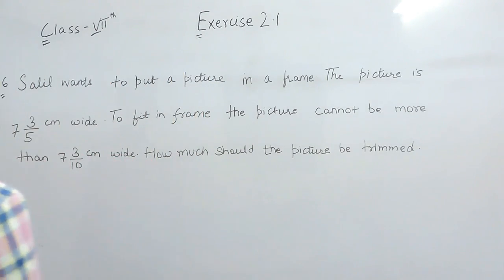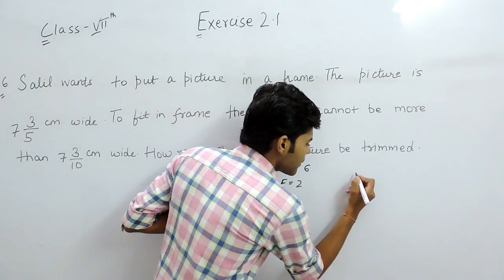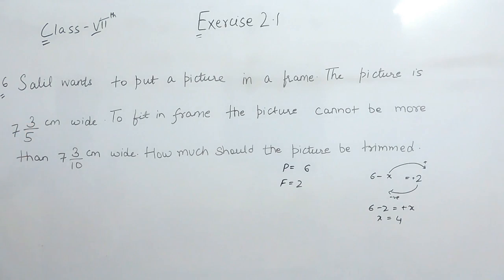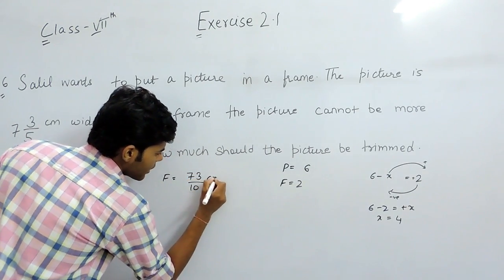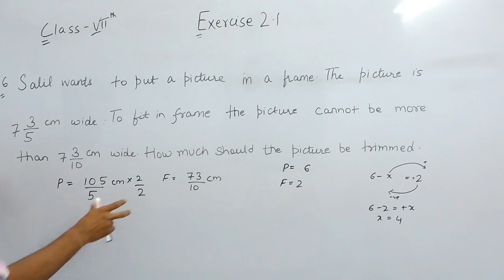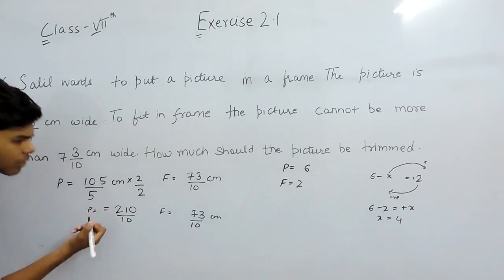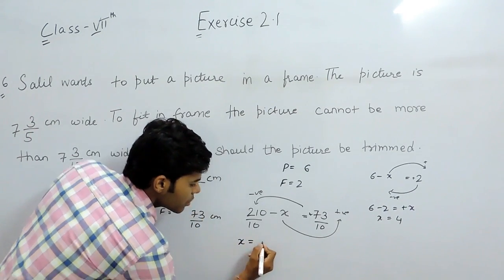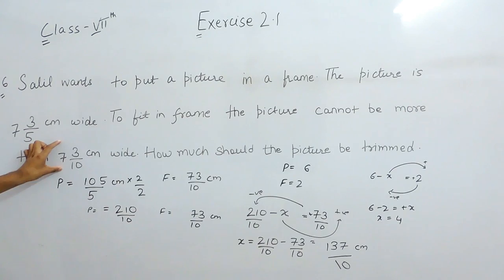Exercise 2.1 Questions 6 - NCERT/CBSE Solutions for Class 7th Maths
NCERT Solutions for Class 7th Maths Chapter 2 - Fractions and Decimals.